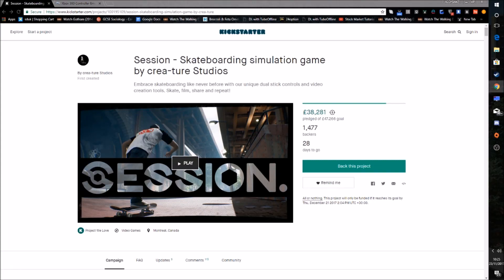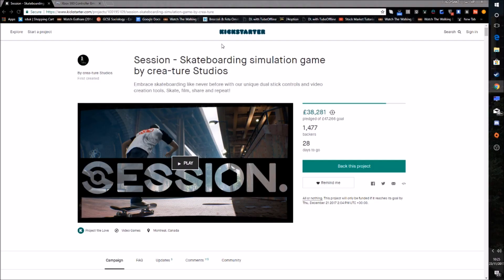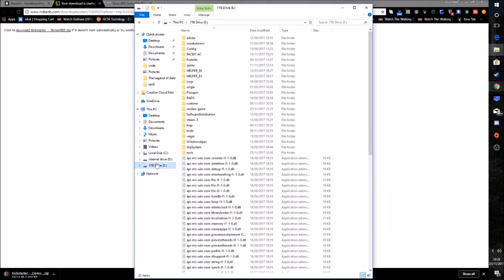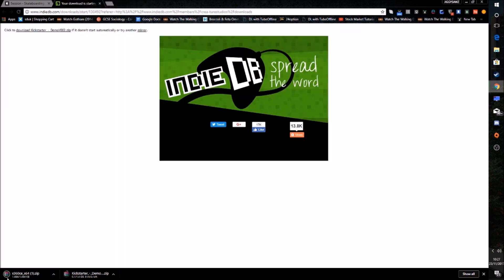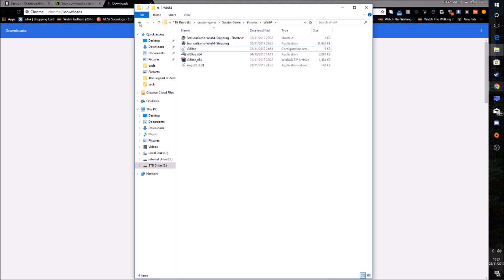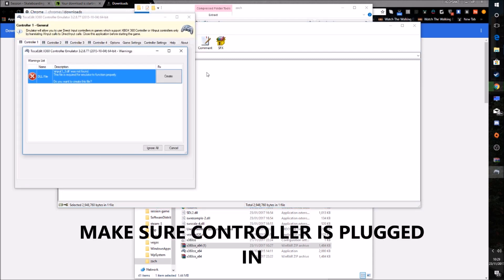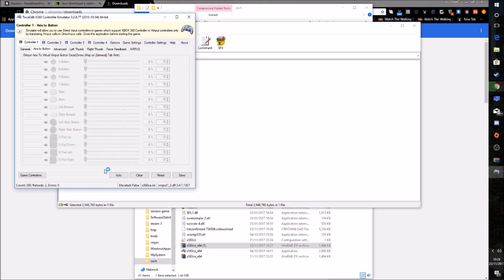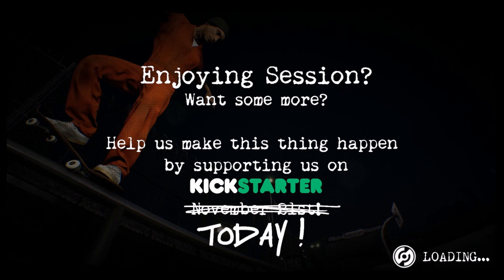HOW TO USE ANY CONTROLLER ON (SESSION : PC SKATEBOARD GAME )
Hi guys , i know a lot of people are having issues with using non xbox controller on the game session  ( new skateboard game for pc its FREE )